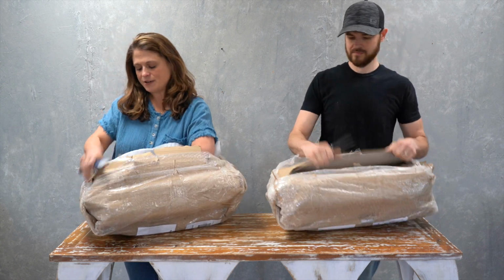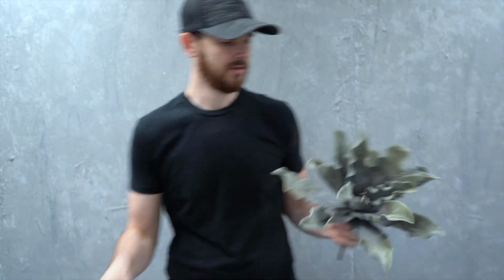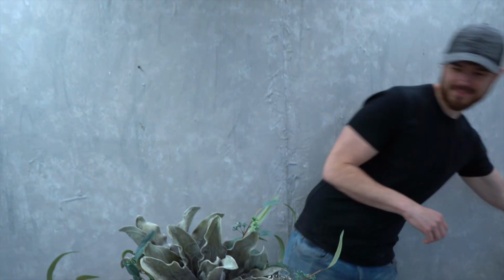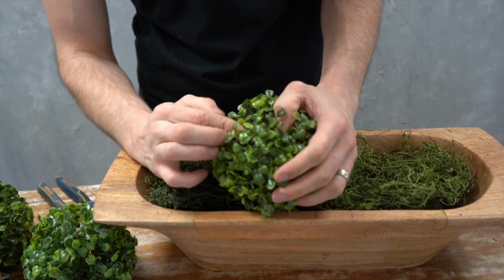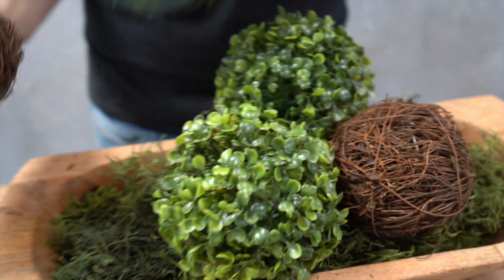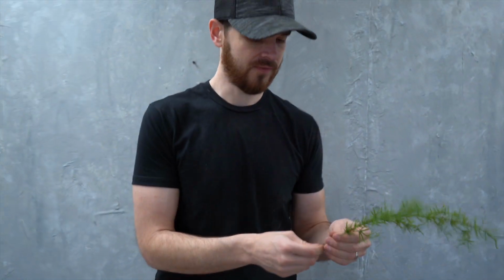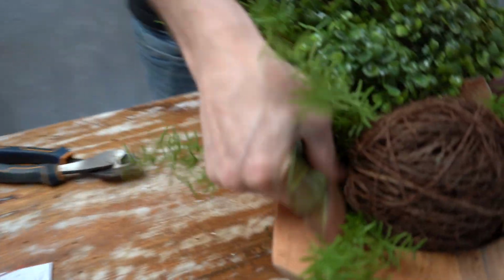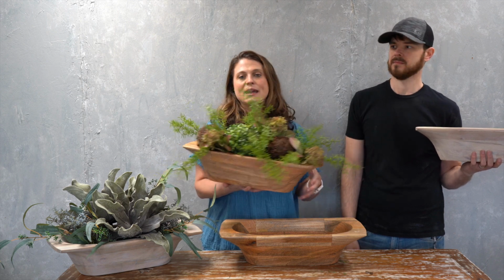Two Easy Ways To Create Your Own Dough Bowl Arrangement. We Sell The Kits! (2023)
Learn two easy ways to create your own DIY Dough Bowl Arrangements. David walks us through two options. We are selling the kits. Choose your color of dough bowl, whether natural or white washed, and the floral style you desire.

Link to the DIY Kits or the Completed Dough Bowl Floral Tabletop Pieces:

Follow us for all of the latest on Facebook & Instagram.

🫶🏼With Love,

David & Jen